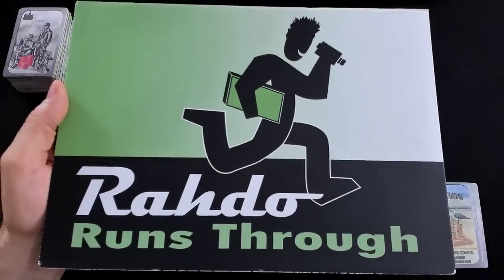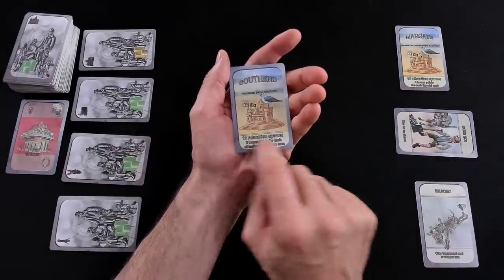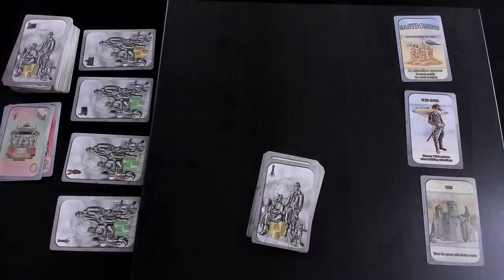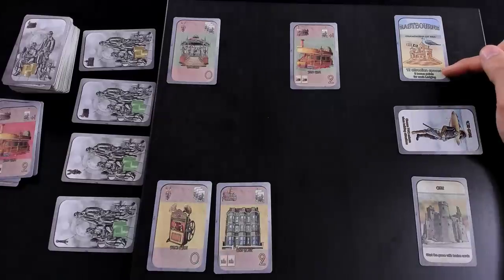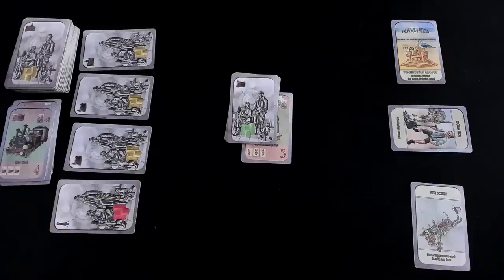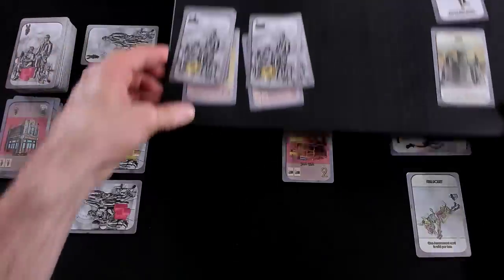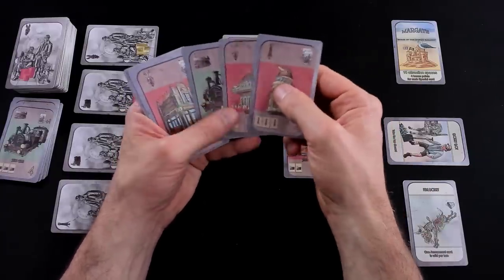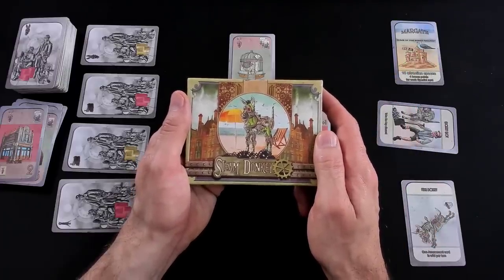Steam Donkey Gameplay Runthrough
A video outlining gameplay for the boardgame Steam Donkey.